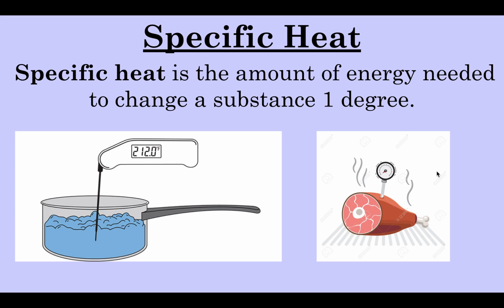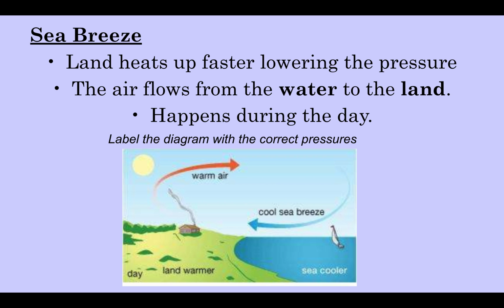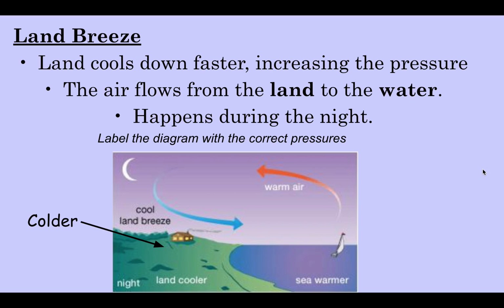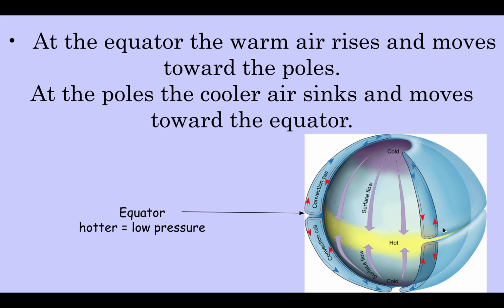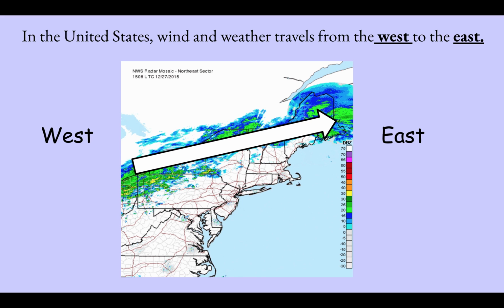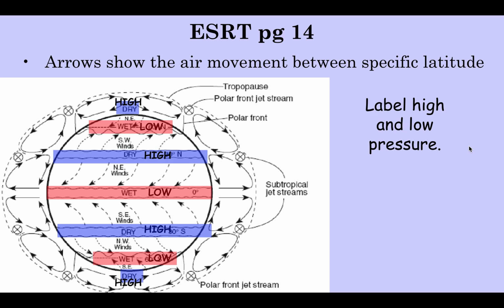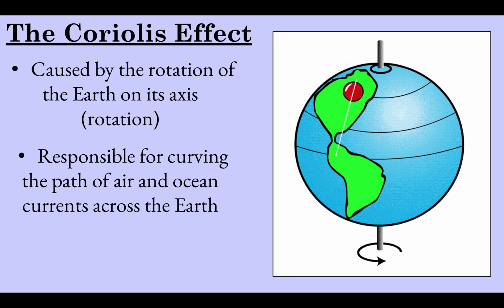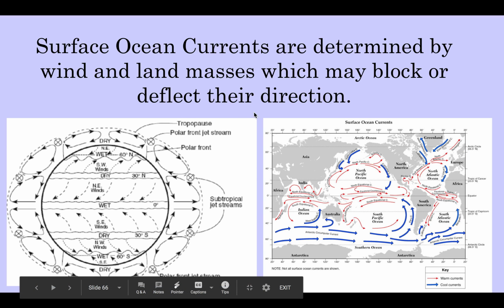Unit 8 Day 3 Local and Global Winds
Objective: What causes local and global winds?